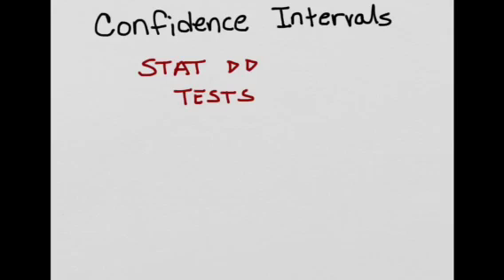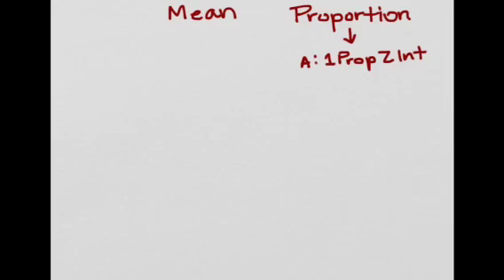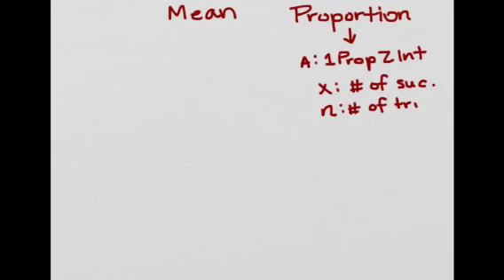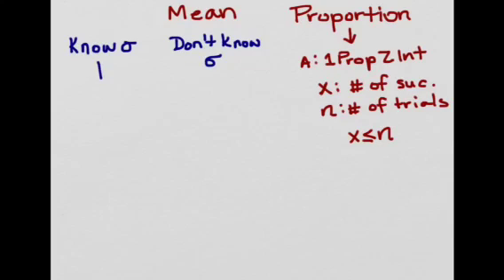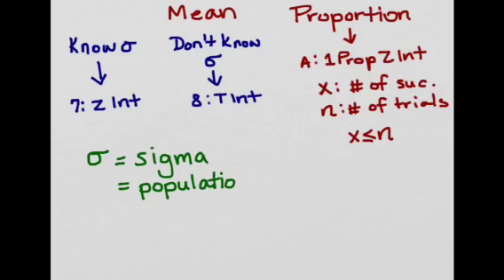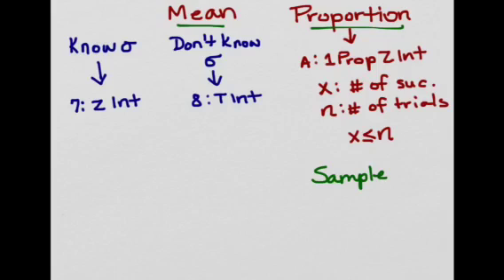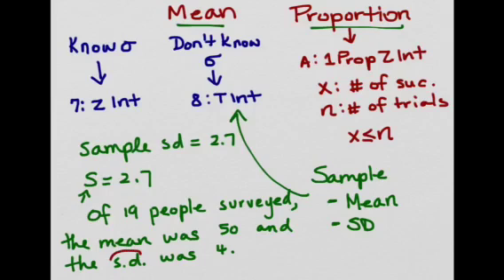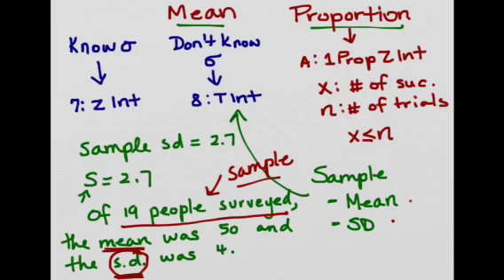Chapter 8 - What type of confidence interval to use